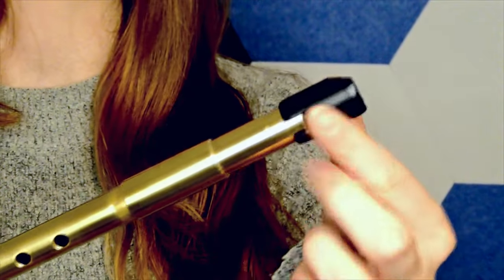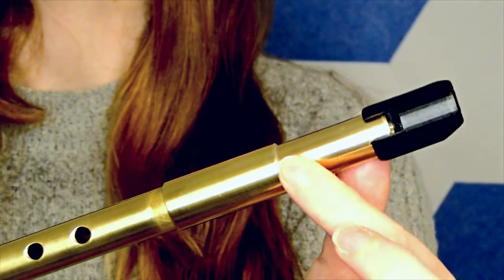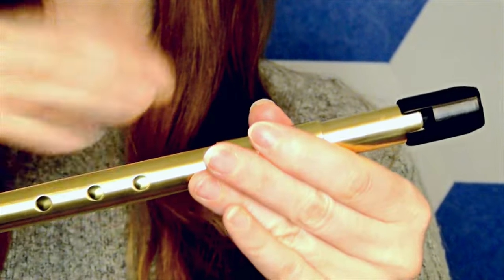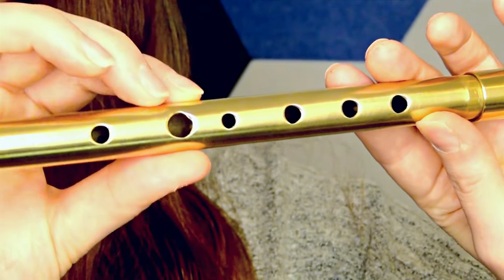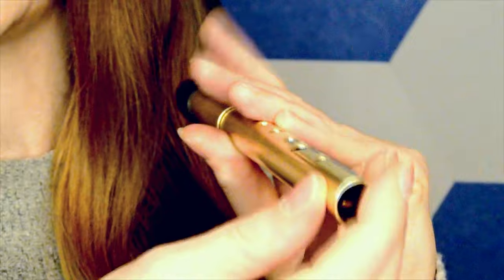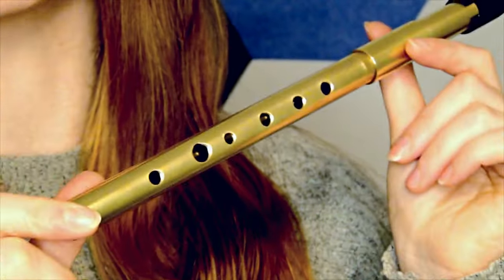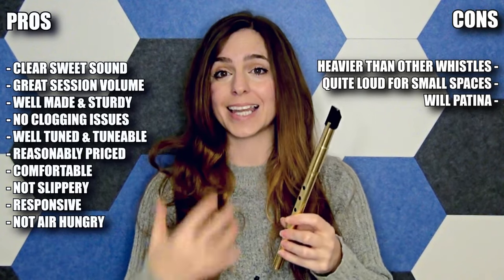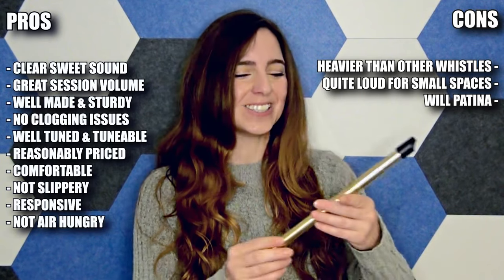SOPROS BRASS HIGH D WHISTLE - By Rui Gomez | Tin Whistle Review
Today I'm trying out the brand new Sopros Whistle by Rui Gomez, a Portuguese whistle maker. It's a brass high D whistle, and it's tuneable too. This one came from BigWhistle.co.uk - find out more here:

00:00 - Intro
01:08 - Whistle Details
02:52 - Tuning & Volume
04:20 - Raw Sound Sample
04:53 - Pros/Cons
06:58 - Price & Purchase
07:17 - Raw Sound With Reverb
08:05 - Links